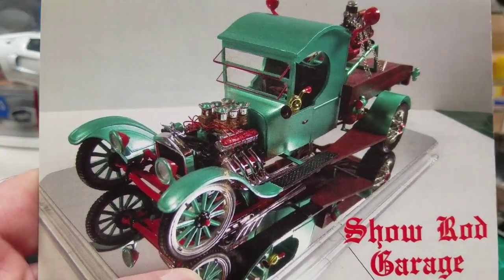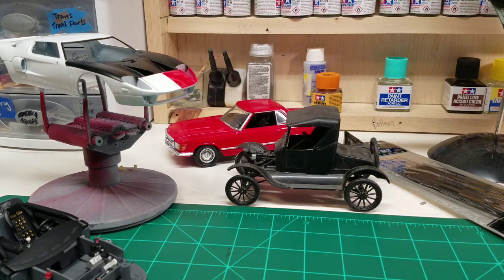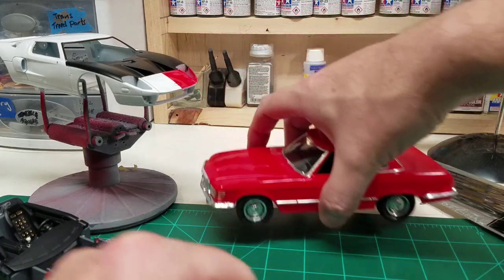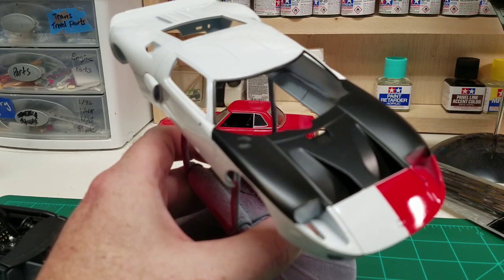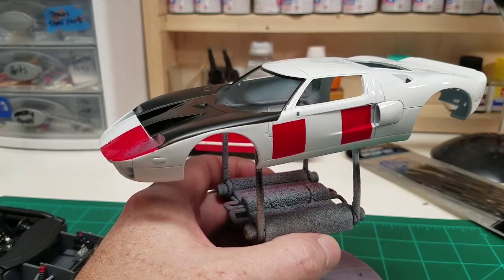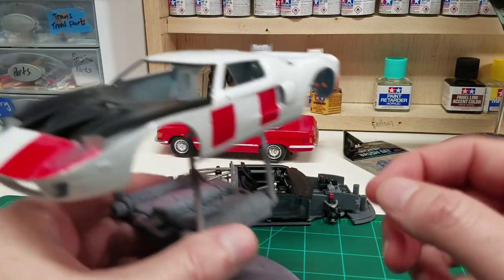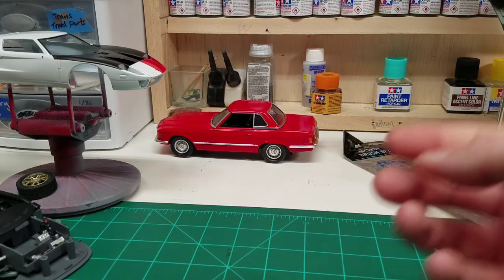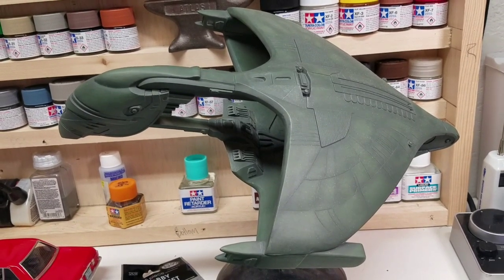Mail call and bench update!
Thanks again to Ken at Show Rod Garage
PLUS! Ford GT build, Bradley's Benz and a War Bird.